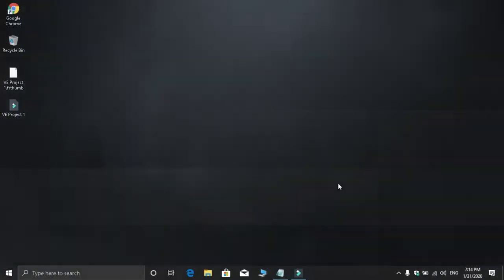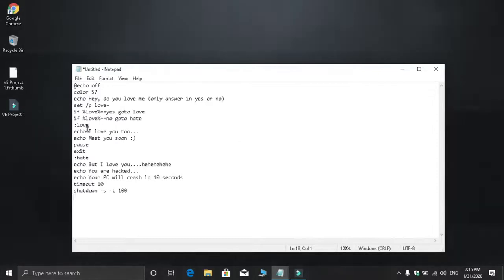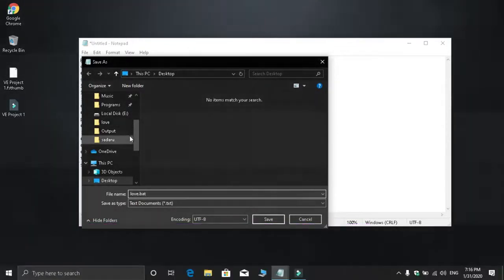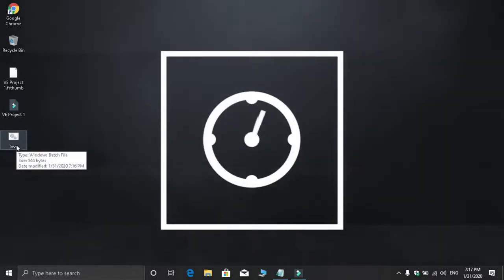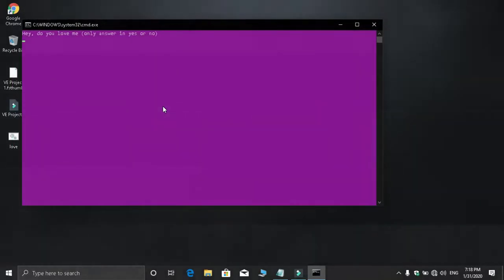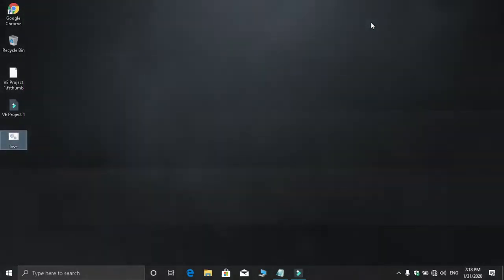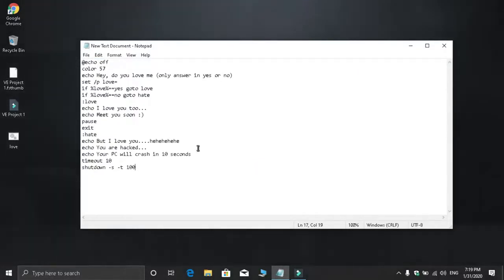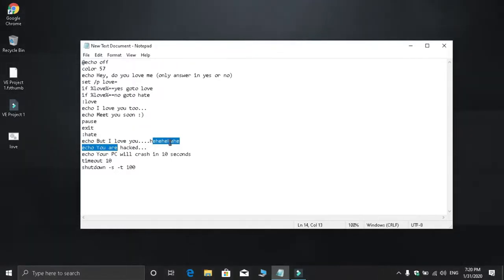I Love You Code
Helow guys.today i will show a crazy code for you.plz watch the video without skip anythings.Thank you for watching my videos.if you like my videos plz hit the 📲 button and Click Bell icon for free and latest videos.